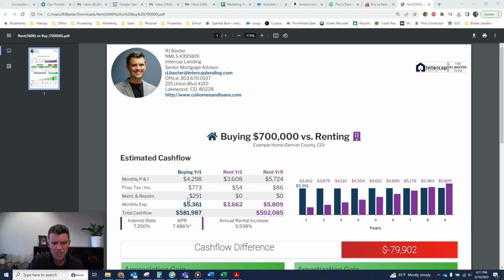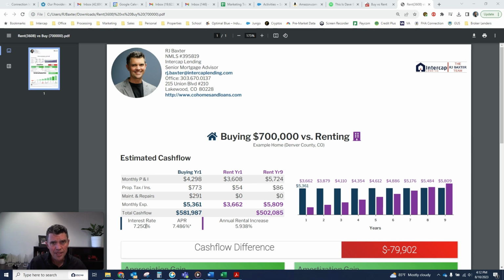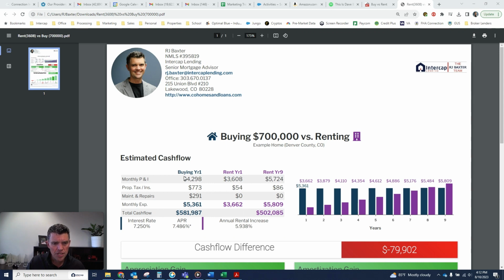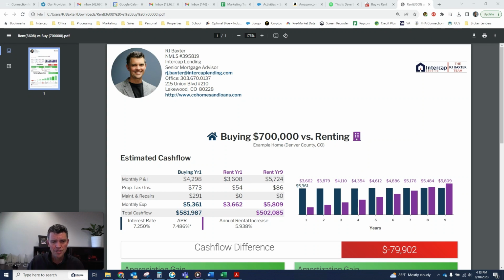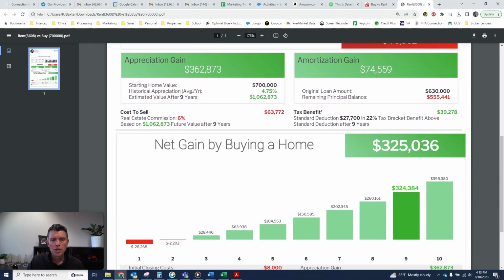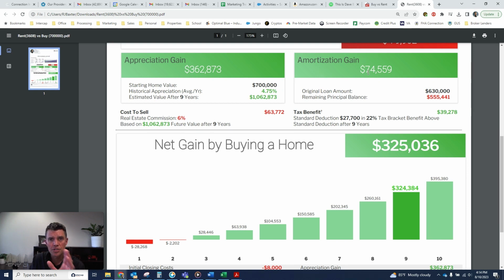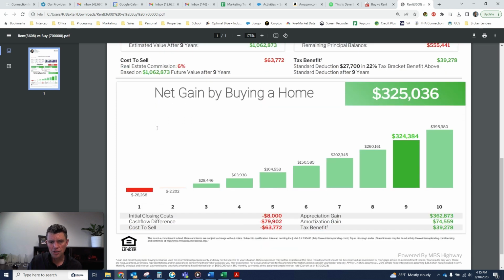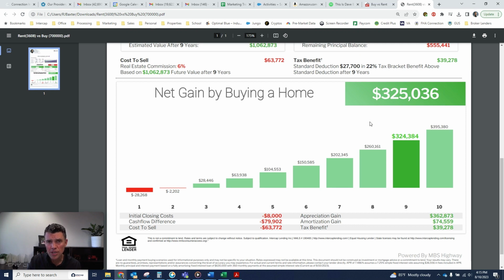Buy A Home vs Rent Comparison Denver Colorado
Rent is cheaper than buying right now in Denver, Colorado if you compare rent to the mortgage payment on an average home.  Does it make more sense to rent or to buy a home?  I'll walk through a 9 year projection based on a $700,000 home to show you all the numbers and financial benefits of buying despite the high interest rates we are seeing right now.

RJ Baxter
Intercap Lending
NMLS #395819